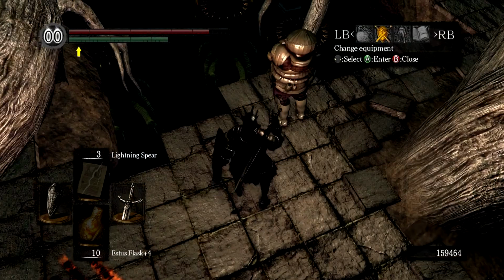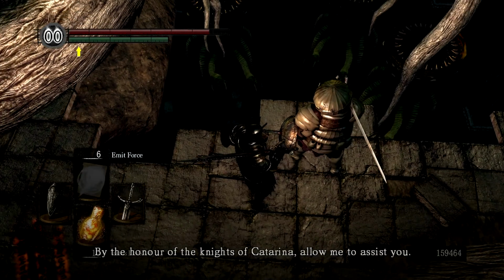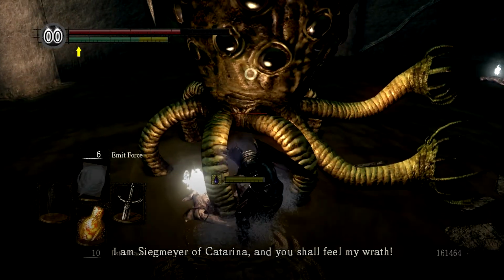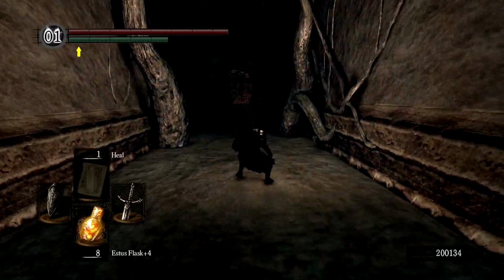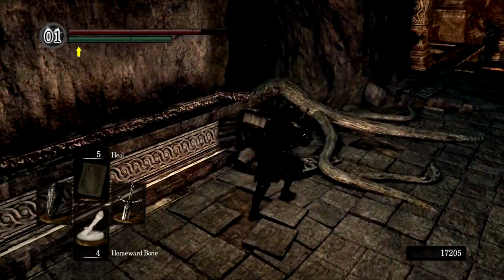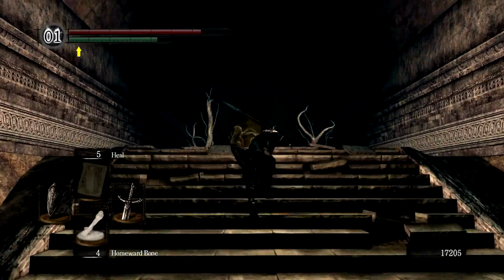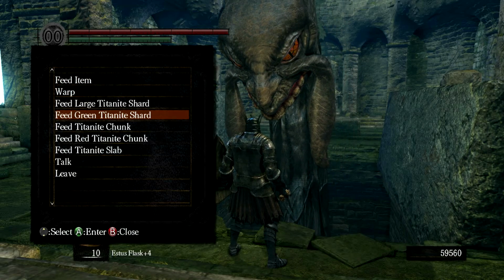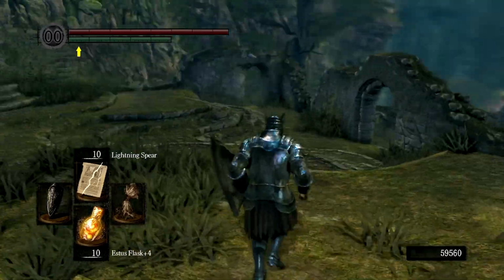Let's Play Dark Souls ~ 22 ~ Put to Bed!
In which we face one of the most brutal, fair, balanced, and completely finished bosses of this flawless masterpiece, and talk about weeb shit.